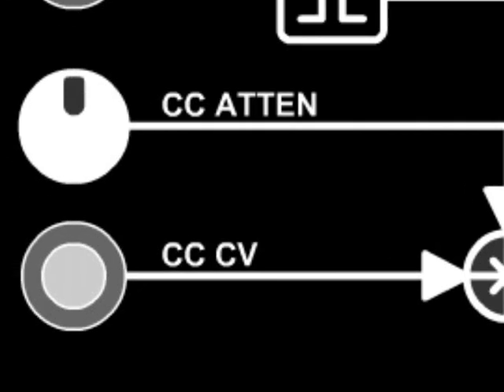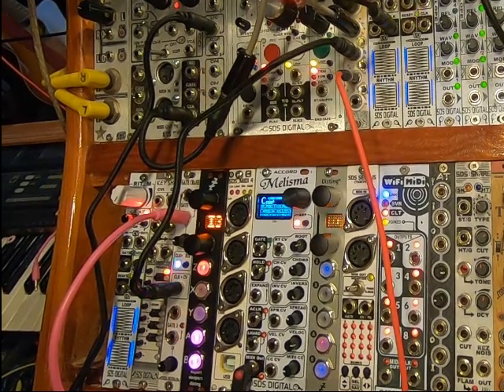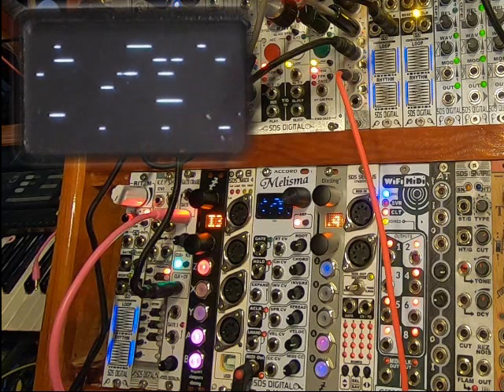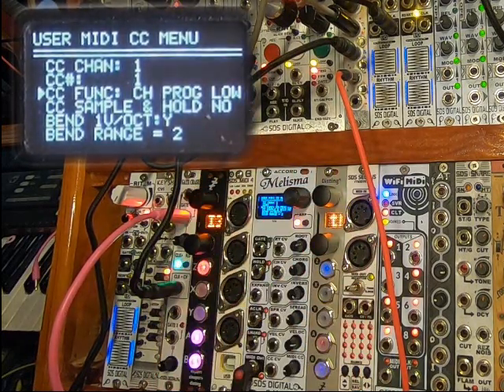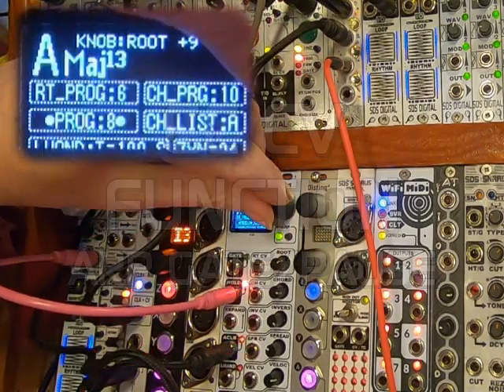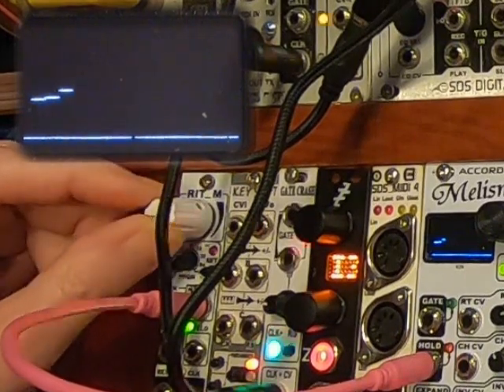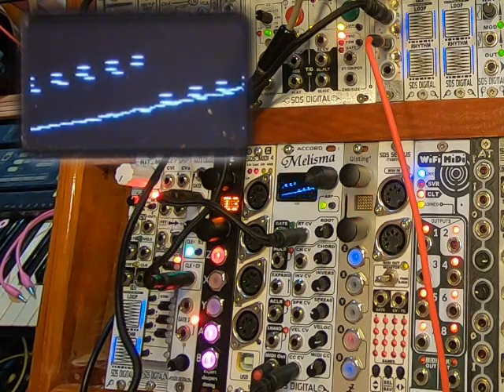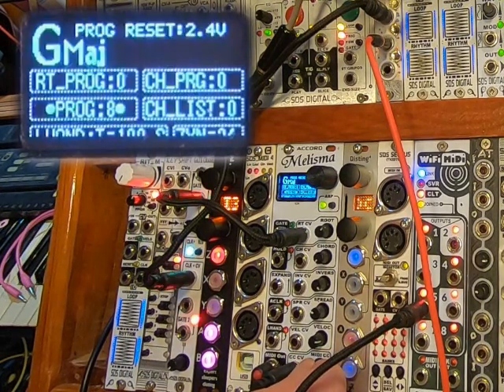Melisma CC CV Internal Functions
This video/tutorial demonstrates all of the internal functions the CC CV input can be assigned to control (rather than MIDI functions).
These greatly expand possibilities of methods of sequencing chords and changing dynamics of chords, arps, and LHAND